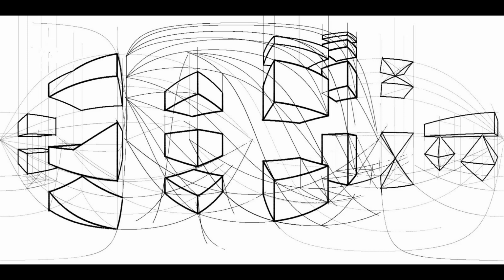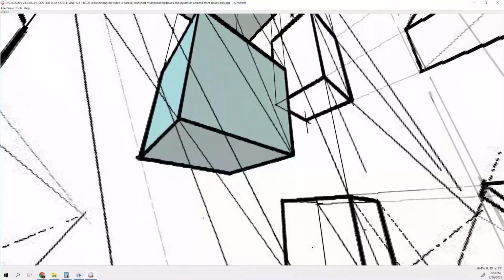Spherical Perspective Tutorial 4 - Parallel Transport with Vanishing Points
In this episode we learn a fundamental trick of equirectangular spherical perspective: Parallel Transport. We will use it to make copies of structures (boxes, for instance) and place them anywhere we want on the picture.

This tutorial assumes you know how to draw equirectangular lines. If not, see the first tutorial to learn the sliding grid method: